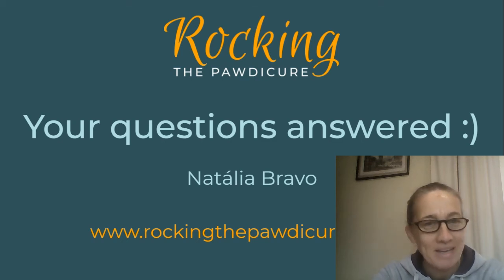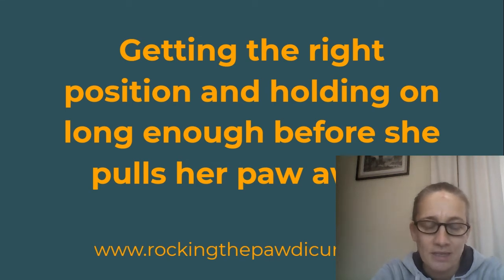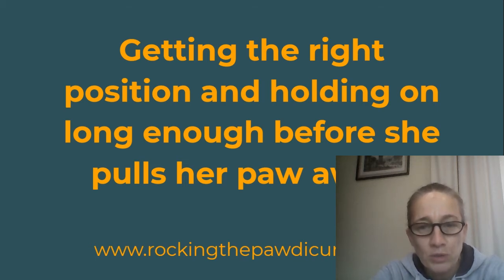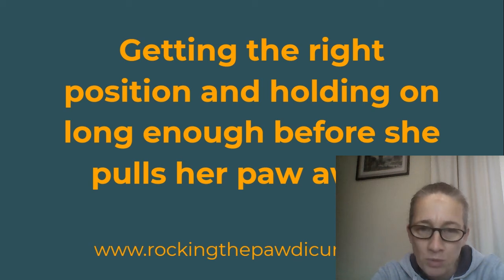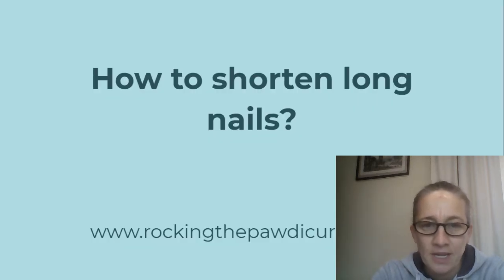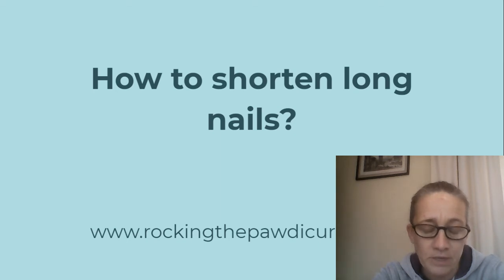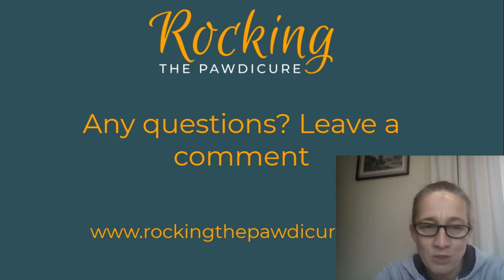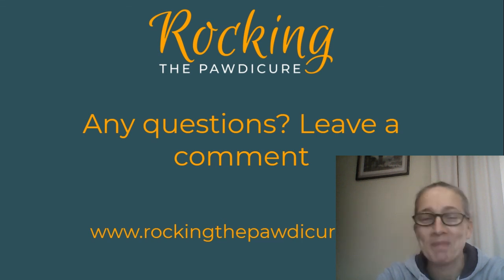Dog nail trim - Pulling paw away and shorten long nails/quicks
The questions I am trying to answer are
How to shorten long nails /quicks
What to do if my dogs pulls the paw away when I want to cut the nail
to ask any question or comment